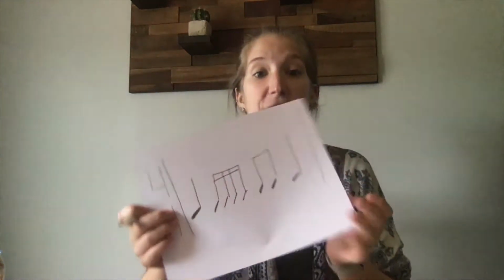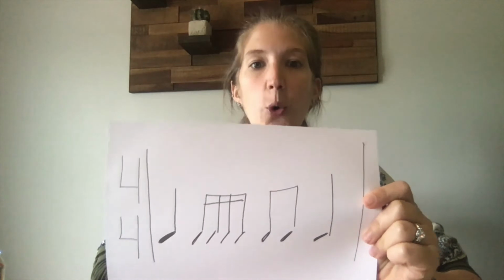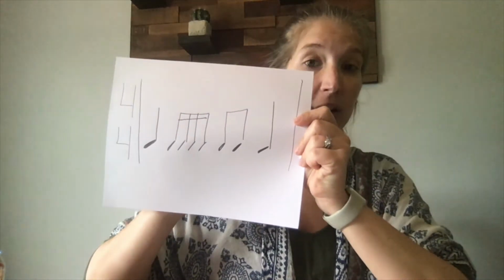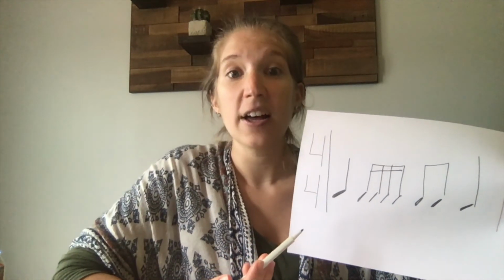3-5 Composing Music!